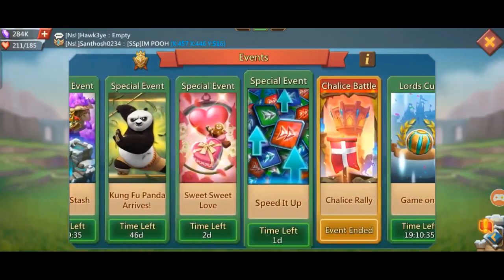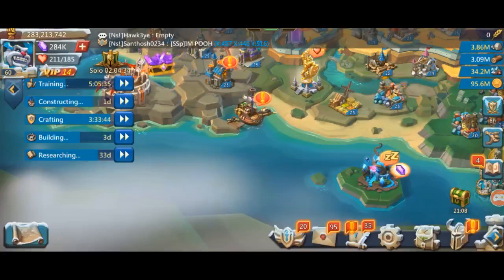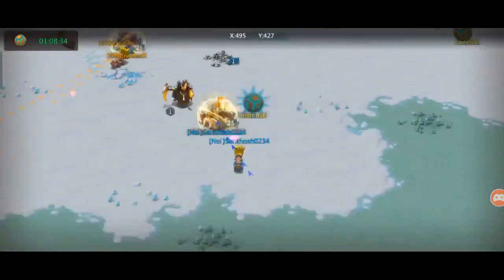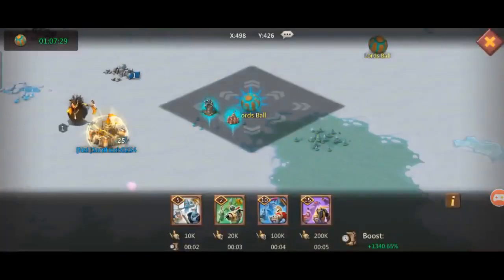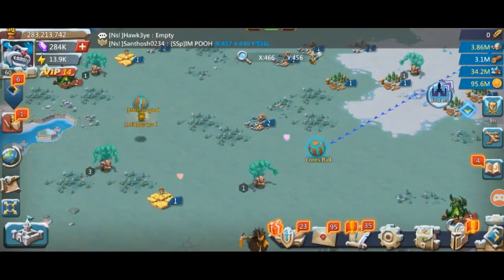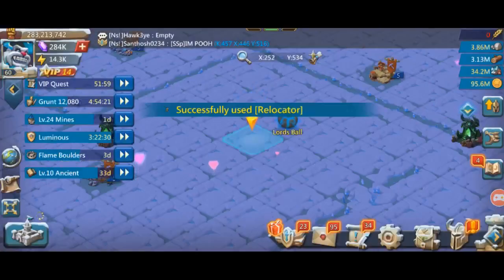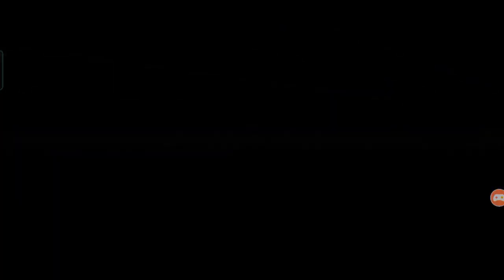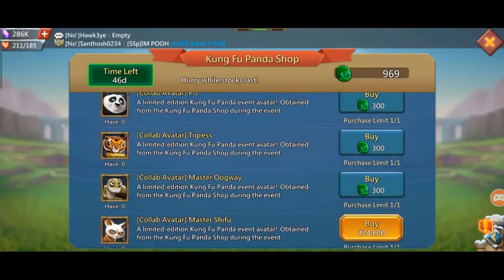Lords Cup Event | Lords Mobile | Tamil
Helo Viewers,

FOR UNLOCKING COMMUNITY POST IN YOUTUBE WE NEED ATLEAST 500 SUBSCRIBERS SO

Hello Gamers,
             This Video Tells Only A True Information About The Game or Events...
This Video Is About Defeats Skirmish Stages In Lord's Mobile Game.Keep Supporting Me Guys And It Gives More Confidence To Put More Videos.

       If Any Doughts About The You Can Ask Me In Comments Or Instagram Or Whatsapp. This Is True Information Only.

All Tags🔖